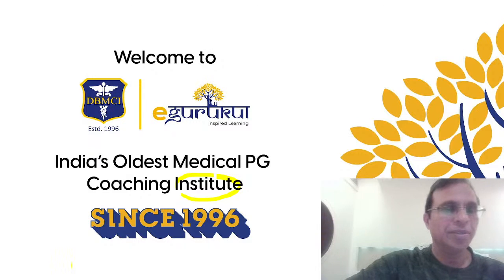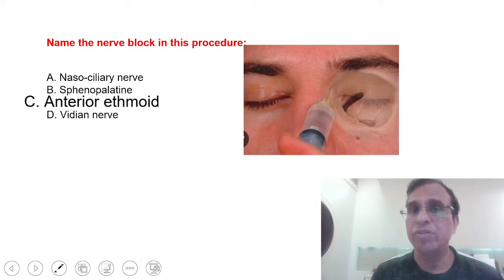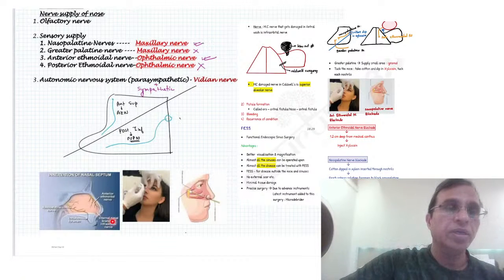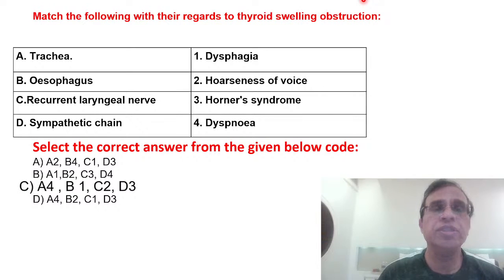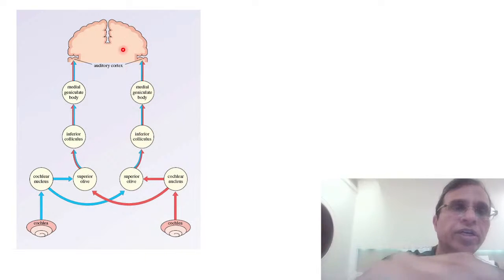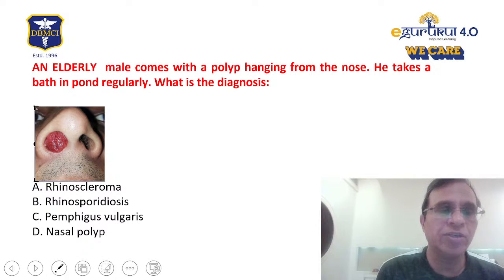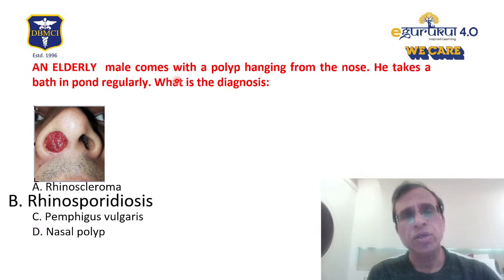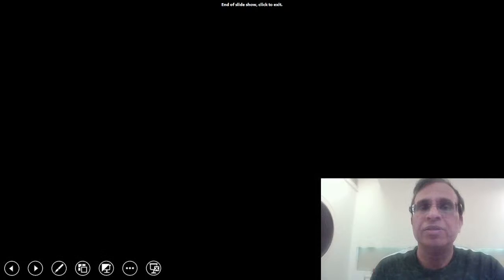INICET May'23| Recall Questions of ENT | Dr. Sanjay Aggarwal | DBMCI 95% Strike Rate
DBMCI stands upright with pride since 1996, for none other than its outstanding results.

In this video, Dr. Sanjay Aggarwal discussing INICET May'23, Questions of ENT. 95% of the questions were from DBMCI eGurukul notes.